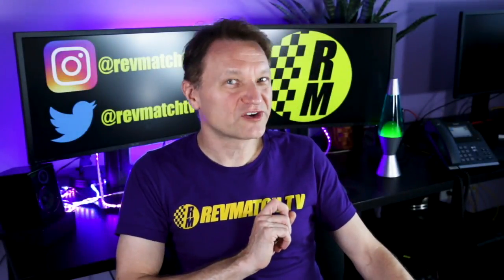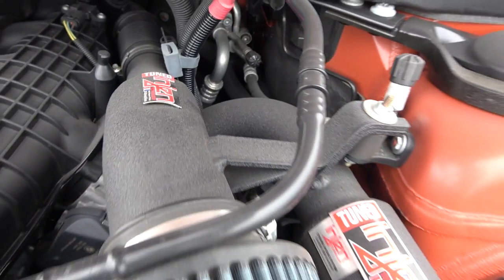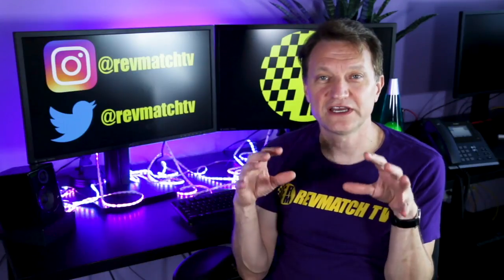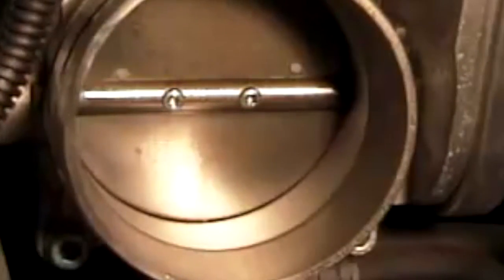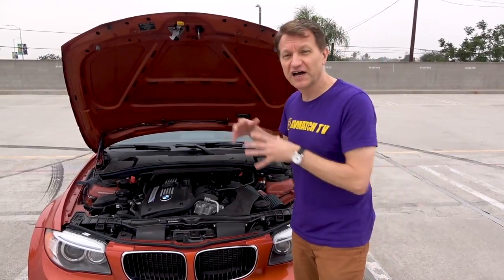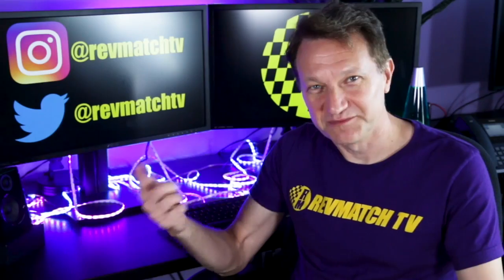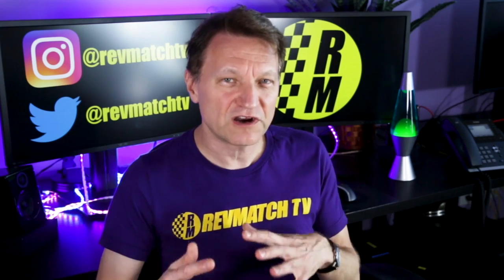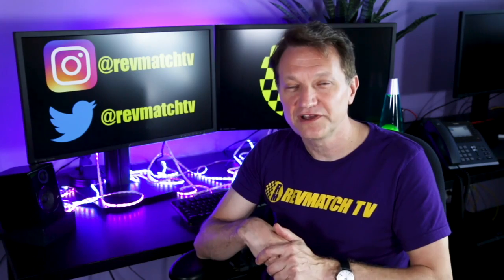Cheapest Ways To Increase Horsepower (that actually work)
Cheap Ways To Increase Horsepower (that actually work)

If you want to increase horsepower and torque, I've got 5 methods that actually work. It's not just theory, because I've added 100 horsepower to my BMW according to my dyno numbers.